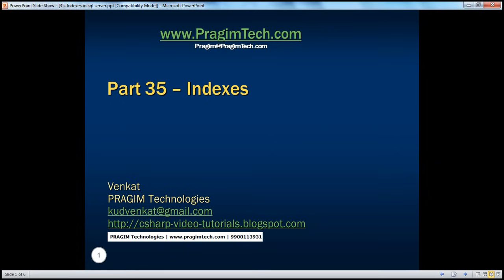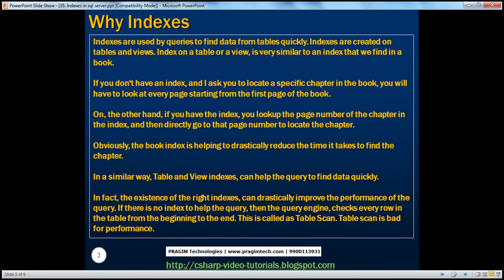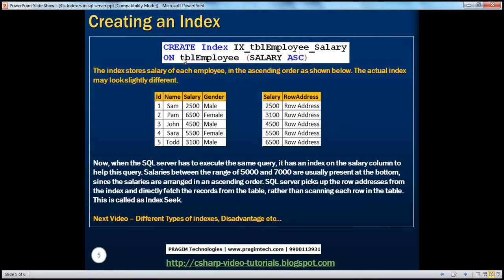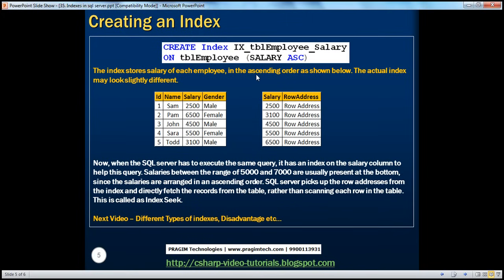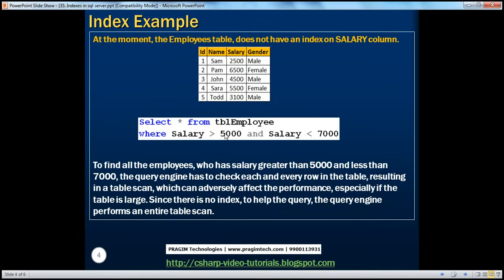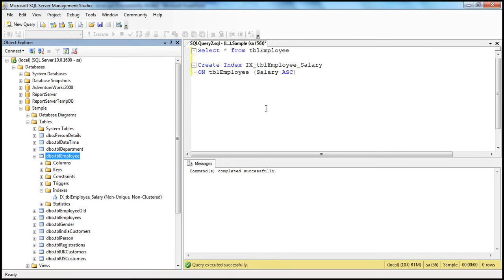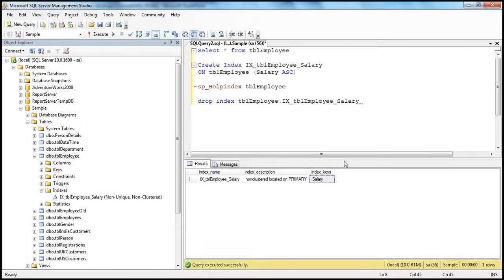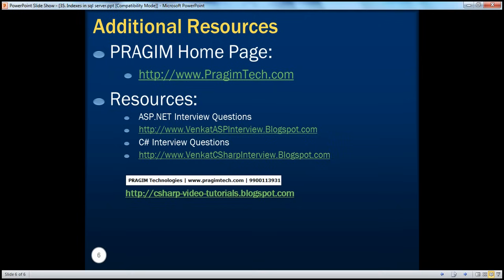Indexes in sql server Part 35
What are indexes
Why do we use indexes
Advantages of indexes
These concepts are applicable to sql server 2000, 2005 and 2008